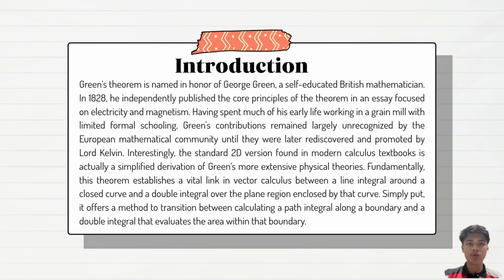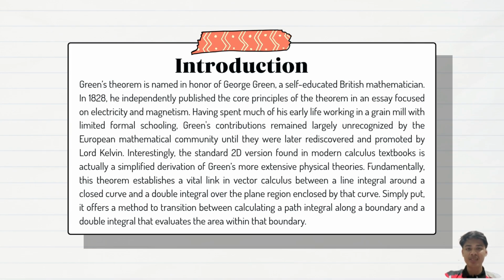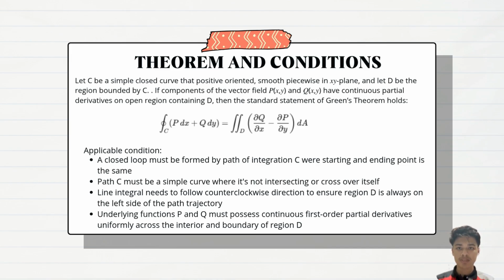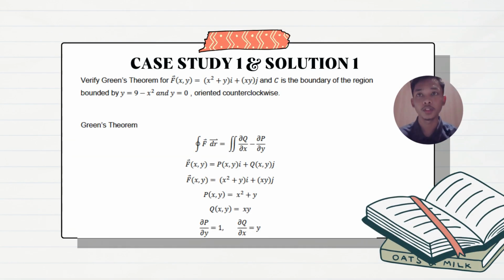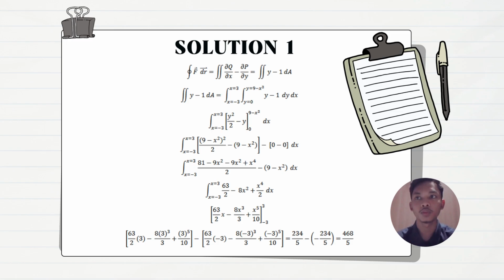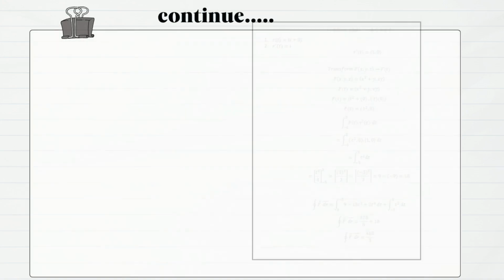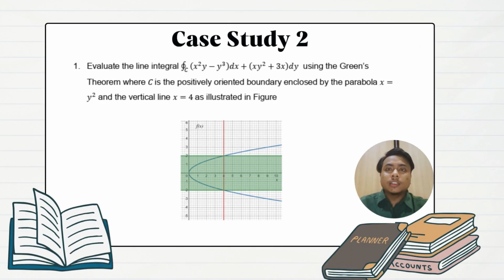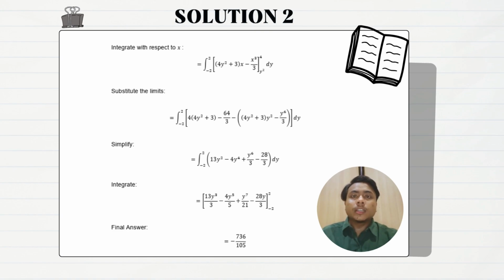MAT560 VIDEO PRESENTATION ASSESSMENT 3